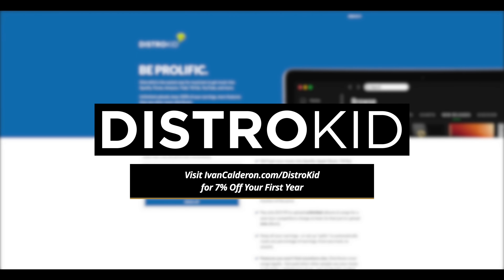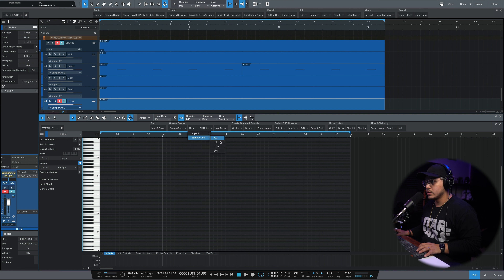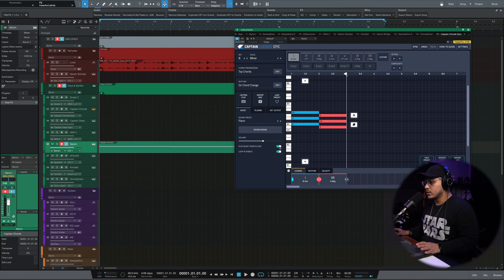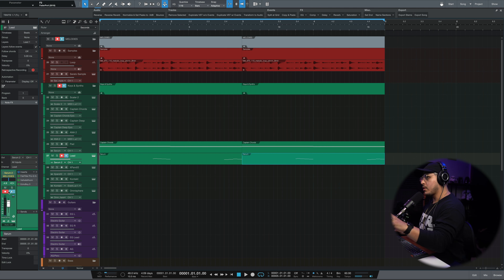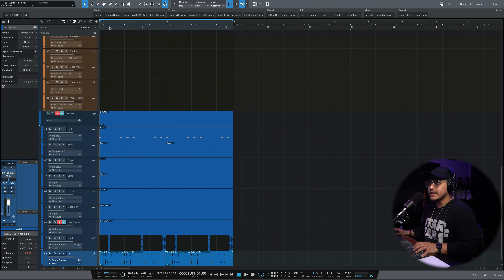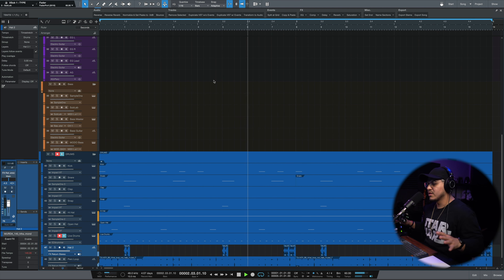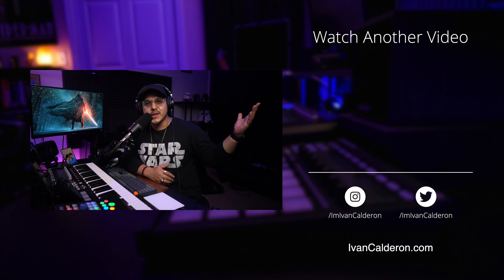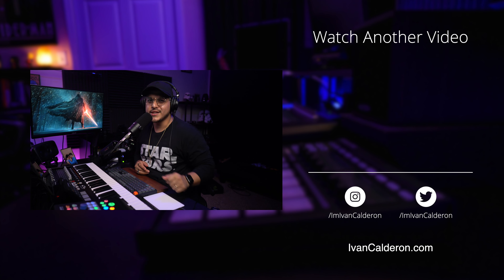Making a Super Smooth Beat from a Loop in Studio One 5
► 6-Step Guide to Producing a Professional Beat in as Little as One Hour. Free Guide

‣ Sweetwater - The Best Place to Shop for Studio Gear
‣ Amazon - Ya'll Know What This Is Lol
‣ B&H - The Best Place to Shop for Video Gear

Melodic loops are one of the easiest and most effective ways to start a beat. They provide instant inspiration and a solid direction since the loop has already set the melodic groundwork.

But how exactly do you turn a loop into a full beat?

How do you know what chords to add to a pre-existing melody? How do you find suitable drums to match everything else? In this week's video, Ivan Calderon answers these questions as he walks you through how he made a full beat from a loop in Studio One 5.

In this video, you will learn:

-His favorite tool at the moment for coming up with chords
-How to layer your drums for better textures and groove
-How to create an exciting arrangement with plenty of dynamics